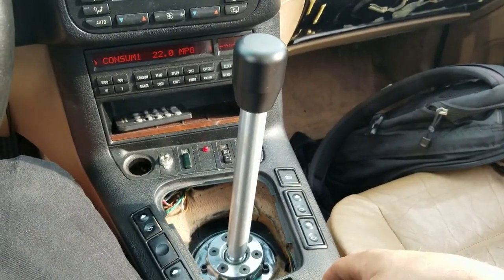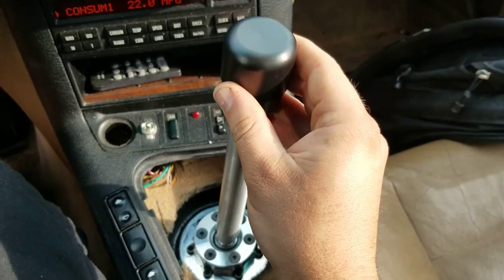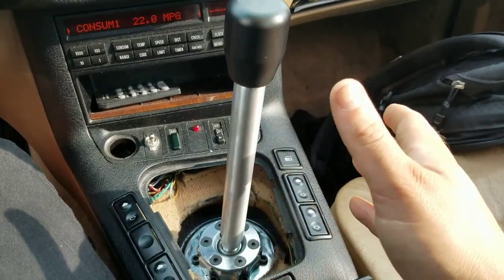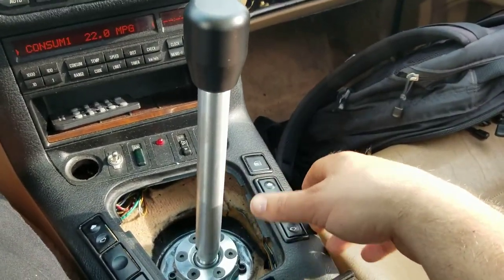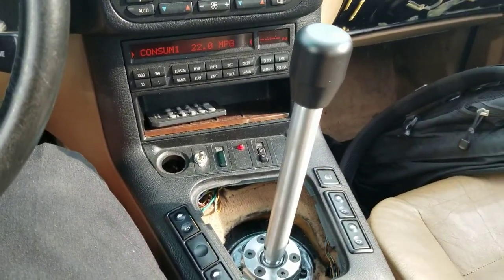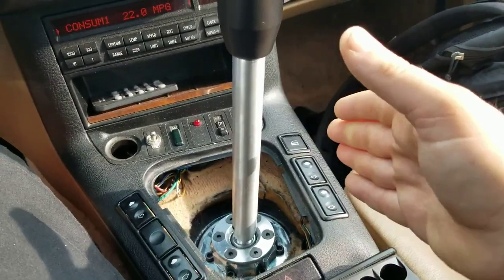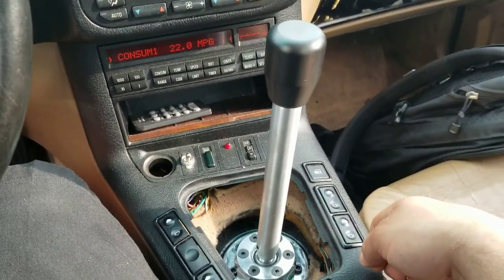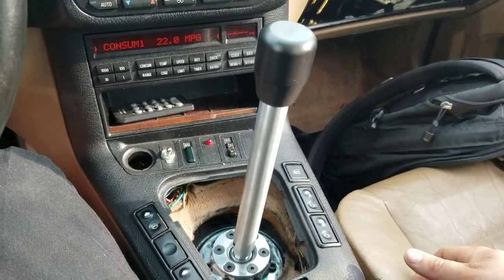Customer Review of Garagistic solid mount shifter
One of our customers (Gareth F.) was nice enough to take the time to make a little review of the Garagistic Solid mount shifter in his E36. He also answers the most common questions we get about the Solid mount shifter. So maybe this little Q&A video will help you!

We have versions that will cover Most BMW chassis such as: E30, E36, E46, Z3, E39, E34, and many more.